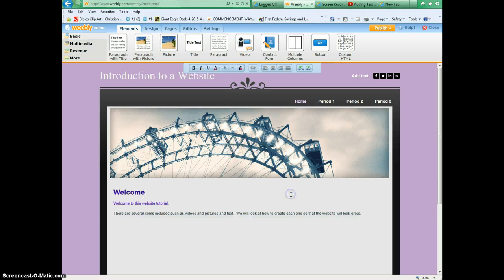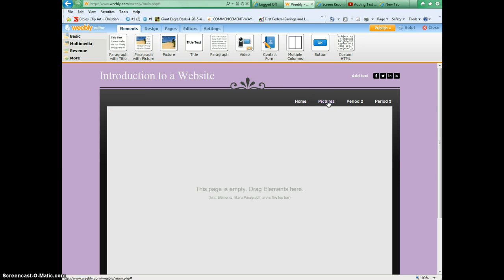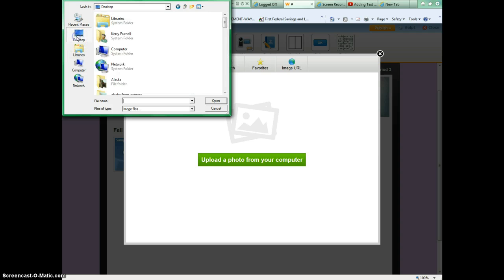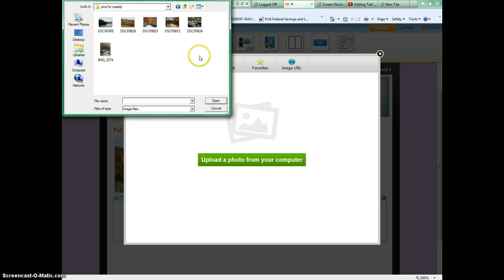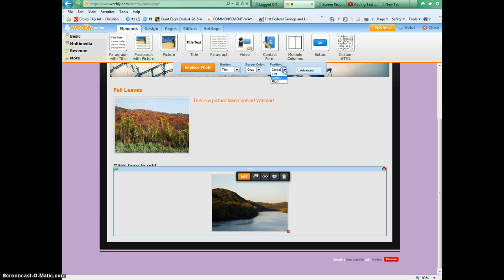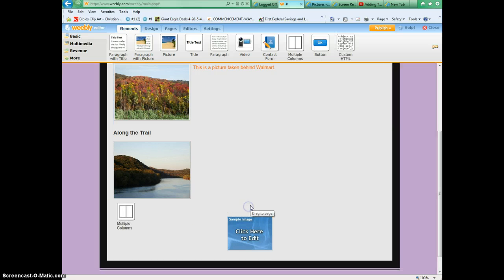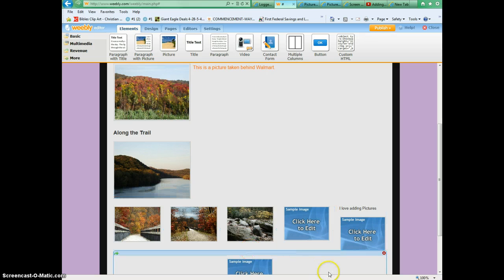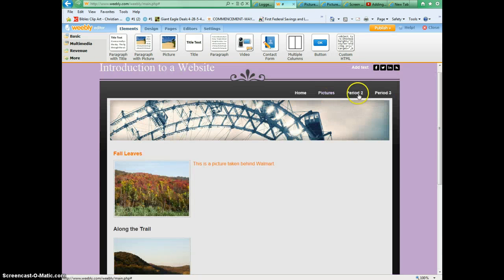Adding Pictures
Adding Pictures, columns, Changing pages, and a few other editing elements.